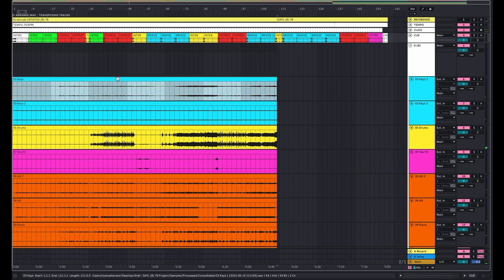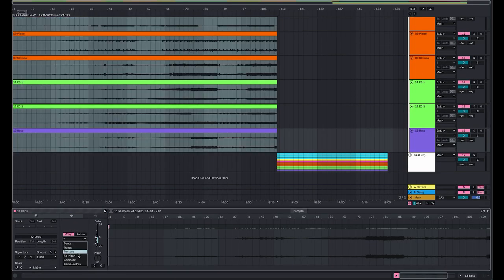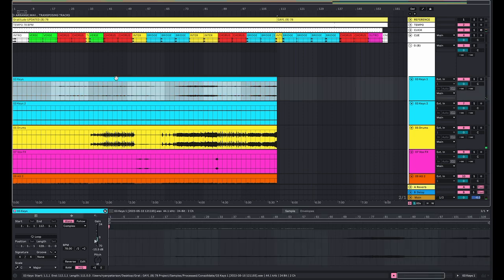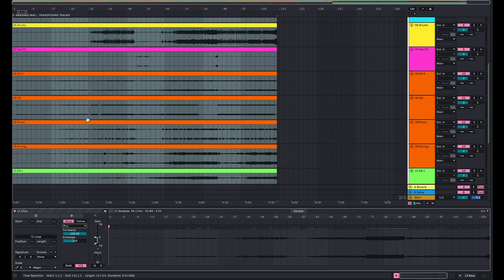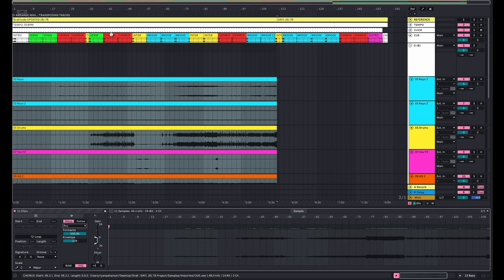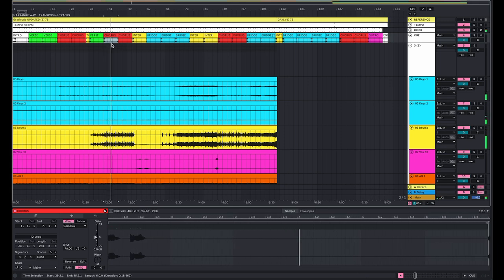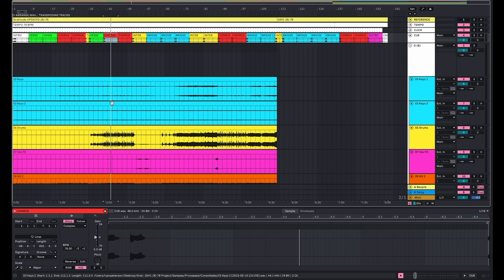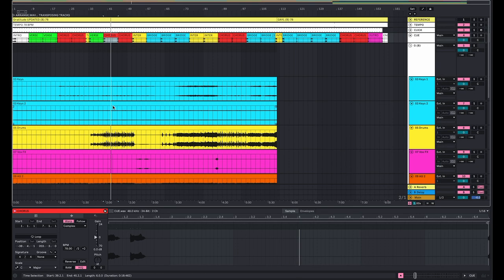How To Transpose Tracks In Ableton Live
How To Transpose Tracks In Ableton Live | Pitch Shift & Key Change Tutorial

Need to quickly change the key of a track in Ableton Live?

In this Ableton Live tutorial, we’ll show you how to transpose tracks, whether you’re adjusting vocals, shifting instrument pitch, or remixing a song to match a new key. Perfect for music producers, church music directors, DJs, and touring musicians, this technique will help you stay flexible in your productions and live performances.

Learn how to use Ableton’s Transpose function, Warp Modes, and MIDI pitch shifting to achieve clean, professional-sounding key changes. Whether you’re working with audio clips, MIDI tracks, or full arrangements, this tutorial covers everything you need to transpose tracks in Ableton Live without losing quality.